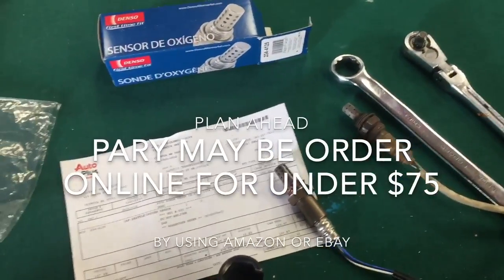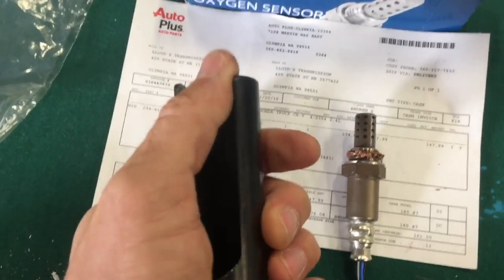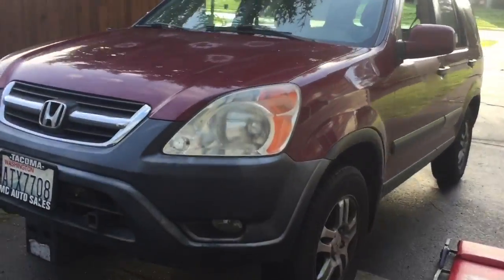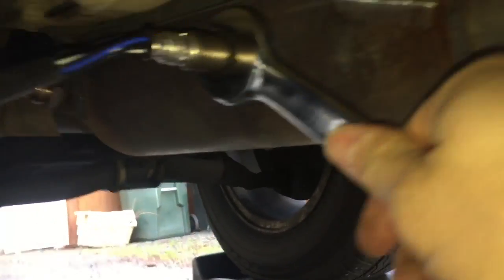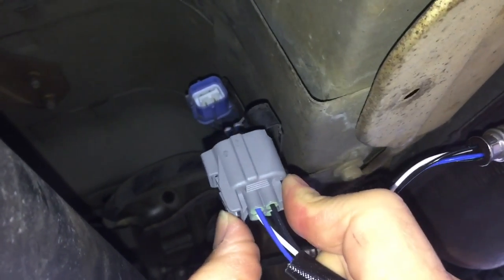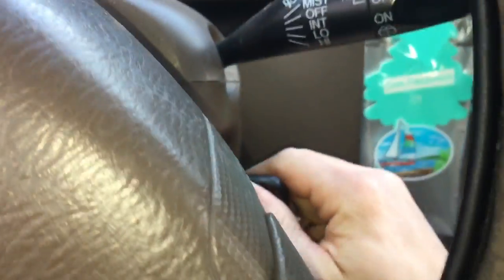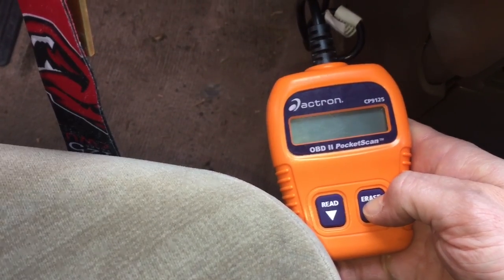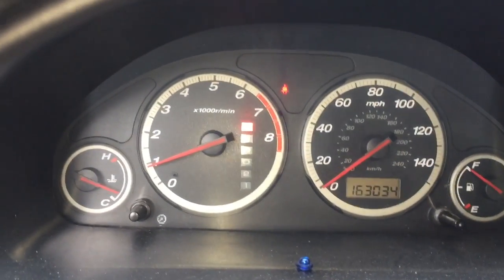How to fix code P0420 or lack of acceleration on Honda CR-V and other make & models: detailed guide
How to fix code P0420 or lack of acceleration on Honda CR-V and other make and models. See more info below about what is causing code P0420 on your car and why you should fix it even if you’re not noticing symptoms.

Updated: 4/4/18 No CEL for 11 months now. Here is a link using my amazon Associates account, it is a direct link for the part used in the video and it is the best price I could find online. You can expect to save at least $75  purchasing this part online.

Denso Part number: 234-4125

I am a participant in the Amazon Services LLC Associates Program, And affiliate advertising program designed to provide a means for me to earn fees by linking to amazon.com and affiliated sites.

I highly recommend not using off brand parts as they can be cheaply made and very unreliable.

I know that a failing catalytic converter can cause this code but another more cost effective solution may be to replace your downstream Oxygen Sensor. In my case this worked!

THERE ARE NO SYMPTOMS, WHY SHOULD I FIX CODE P0420 ON MY CAR?

Great question! A P0420 code will cause no symptoms aside from the MIL (malfunction indicator light) will illuminate. The reality is there is still something wrong and your car needs attention in order to be in excellent running condition. A poorly maintained car will run less efficiently, burn more gas, and cost you more money in the long run.

Plus, if your check engine light is on for a P0420 code and you decide not to fix it, another more serious code could be triggered and you'd never know. The MIL lights up whether you have one code or ten! While I have your attention, don't forget to do oil changes as the owner's manual schedules and keep those tires inflated to the proper PSI.

WHAT IS CAUSING MY P0420 CODE?

There are a number of things that could be causing this p0420 catalyst efficiency code. The most common thing is the catalytic converter itself is no longer functioning properly. The other likely thing is the rear O2 (oxygen) sensor is no longer working properly. Other things could include exhaust leaks, damaged exhaust pipes, damaged O2 sensor wiring/connectors, plugged catalytic converter, etc.
OK, so I want to diagnose things, what do I do next?

The easiest thing to do first is a visual check of things. Visually inspect the exhaust system for leaks, check the catalytic converter for dents, holes, severe discoloration, and check for a rattle inside. If any of those syptoms are there, the converter likely needs replacement. Then, visually inspect the downstream O2 sensor (behind the converter). Check for broken wires, obvious faults, etc.

If all that checks out, you'll want to check the operation of the O2 sensor. To do that, you'll need access to a scan tool or oscilliscope. Check that the waveform is pretty steady. If the reading fluctuates then the sensor is likely bad and will need to be replaced.

A few additional DIY friendly tips include:

• Try CataClean, a gas tank additive
• Run 1 gallon of laquer thinner through the gas tank (when at 1/2 tank) as per Scotty Kilmer

On some vehicles such as some Subaru models an ECM reflash will fix the problem. As you can see a P0420 can be caused by many things, so if you have any doubts as to whether you can fix the problem yourself, please seek the advice of a professional technician. Good luck!